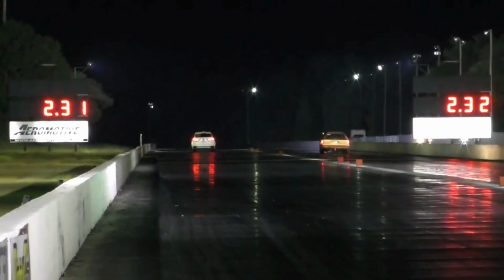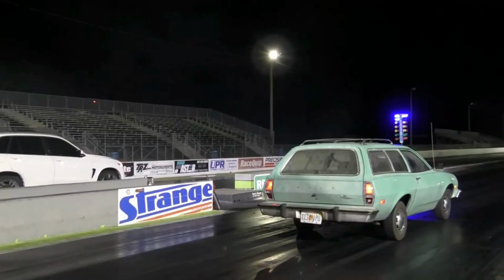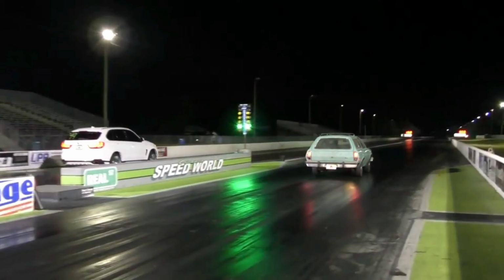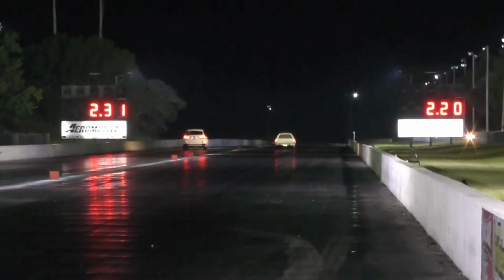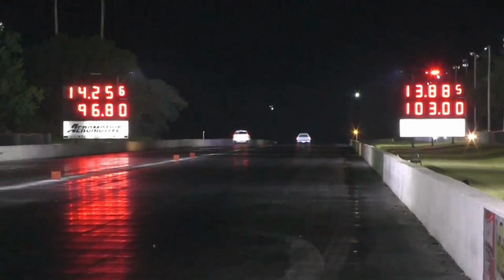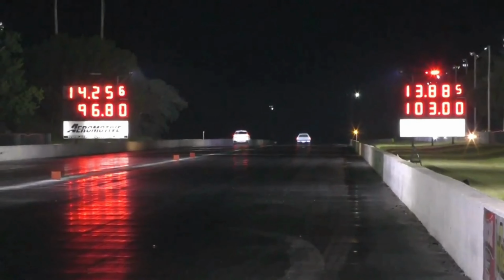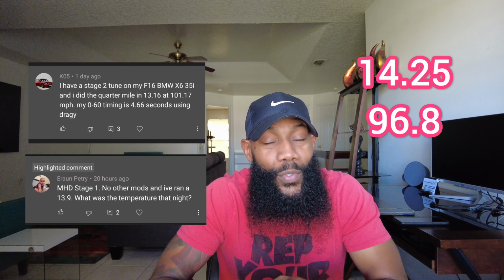SLOW ASF WITH STAGE 2 + FULL BOLT ONS! WHY????